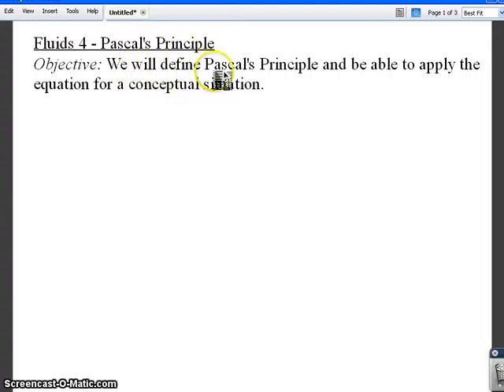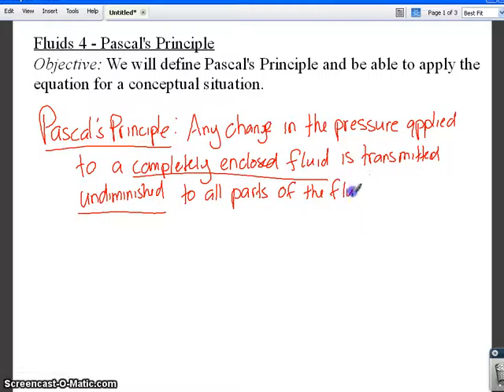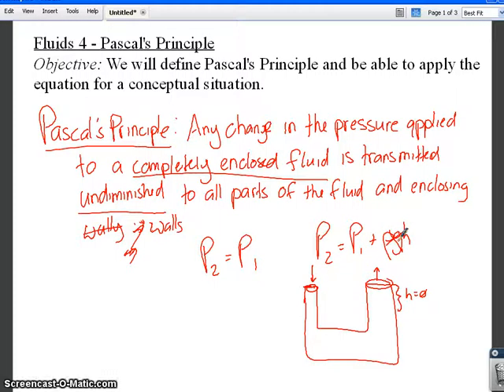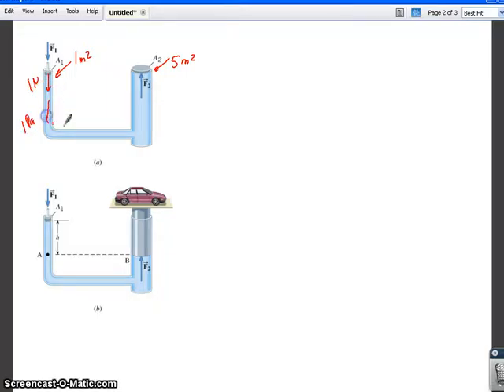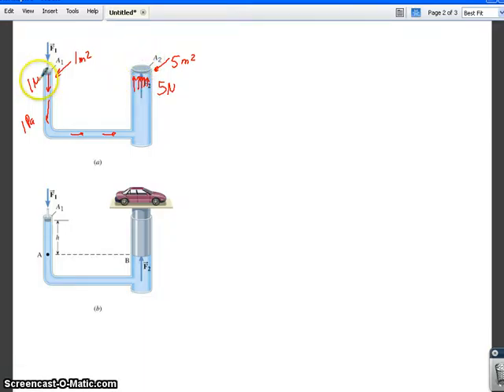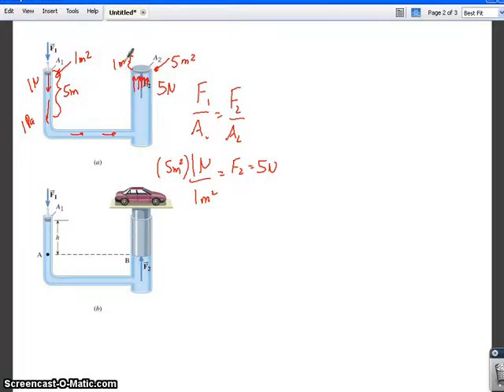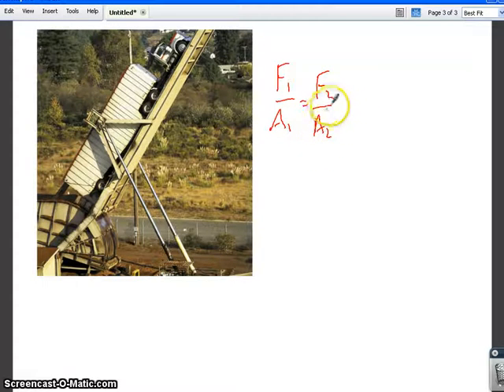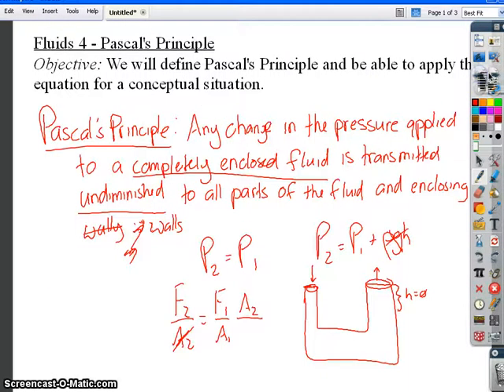Russo Physics: Fluids 4 - Pascal's Principle